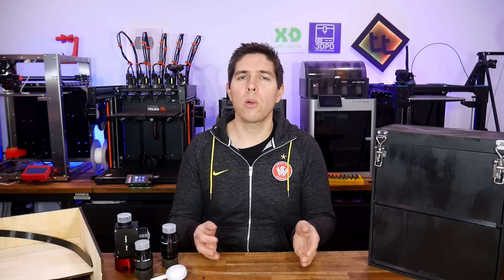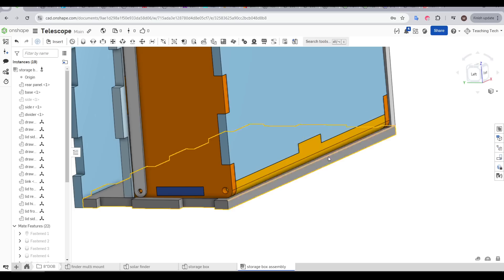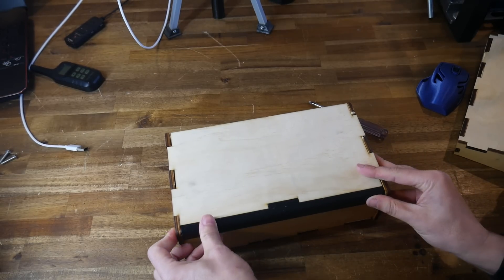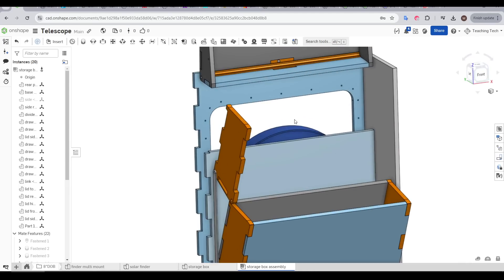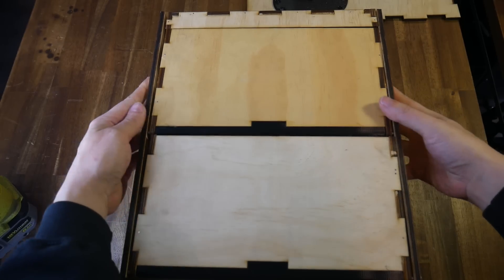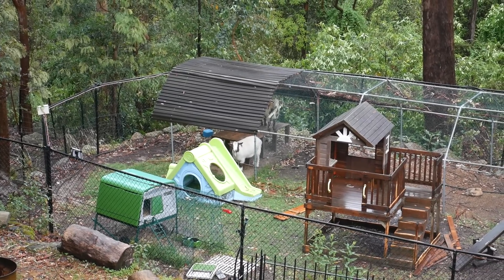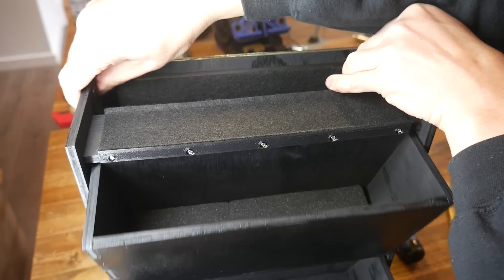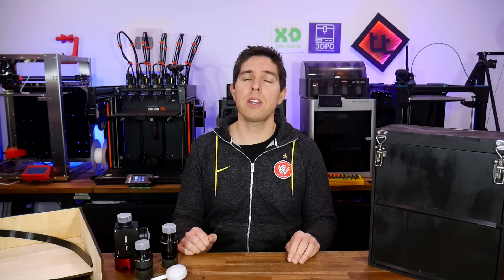Everything went wrong but I still designed this custom articulated storage box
I needed a custom storage box with some trick articulation, but the universe wanted to fight me every step of the way. I got there in the end, and levelled up with my design skills. This is that story.

A summary of the curse:
Plywood changed composition and would not cut cleanly
Laser cutter belt became loose and then detached
Repair of laser cutter was stupidly awkward
New problems introduced after repair which needed calibration
Laser cutter not square
Power outage once everything was actually working
3D printer decides to randomly reset for the first time, mid print
2nd choice 3D printer decides PETG will not stick no matter what
Rain on the day I wanted to paint
Broken blade trying to shorten a screw
Rain now that I’m done
While I was filming the last shot, my dog stole a new pillow and ripped it to shreds

0:00 Introduction

0:55 The scenario

2:27 Design concept
Flip open tool box

3:29 CAD model

4:33 Manufacturing round 1

6:52 Redesign

7:34 Round 2: The curses begin

11:01 Making everything for the third time

14:14 Final assembly

16:31 Finished product

17:08 Conclusion